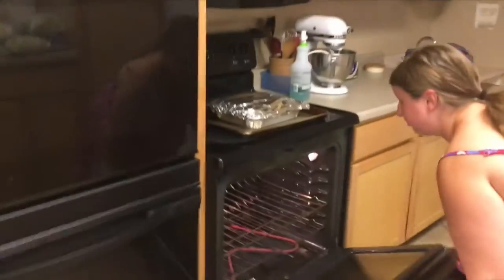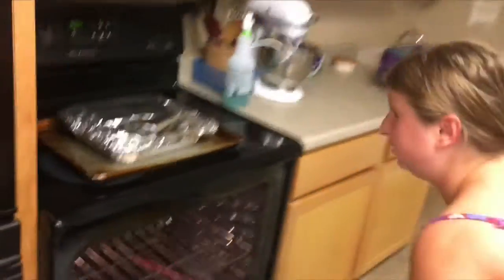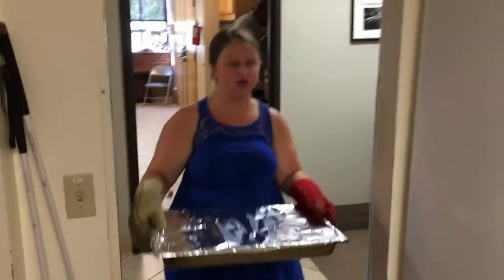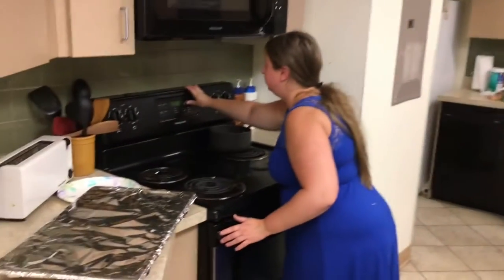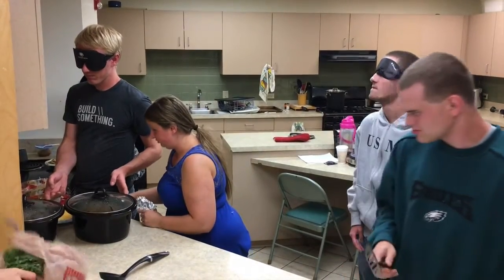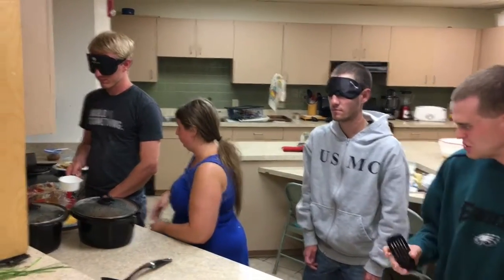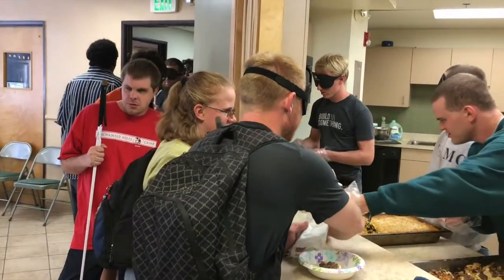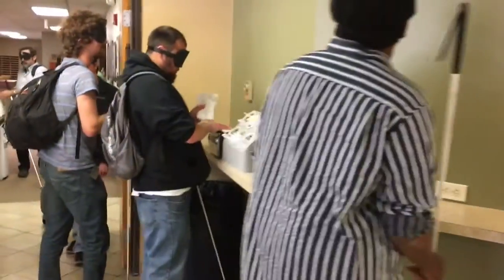The Excited Hostess: Hindley's Mini Meal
Once a mere kitchen helper, Hindley's successful mini-meal shows her as a top-eschelon cook and hostess.